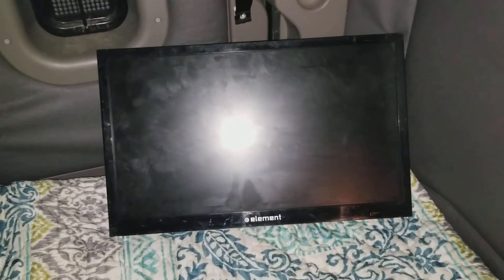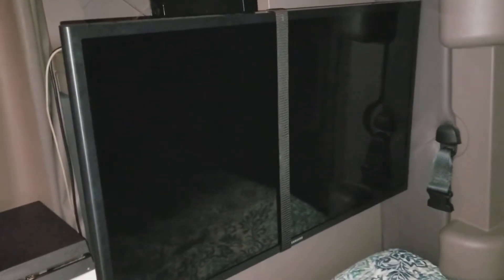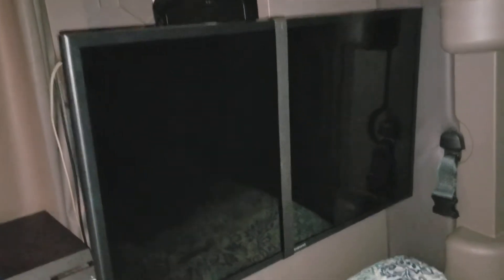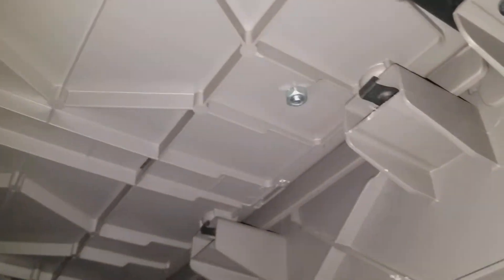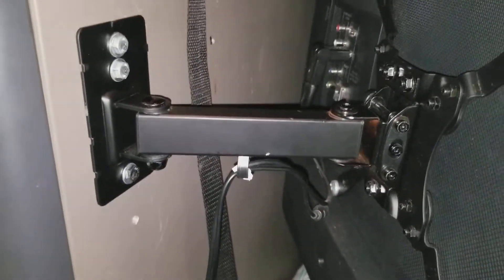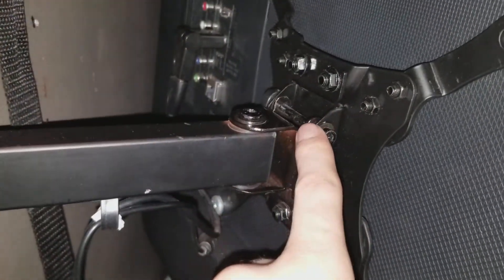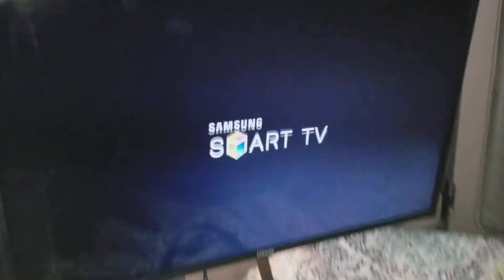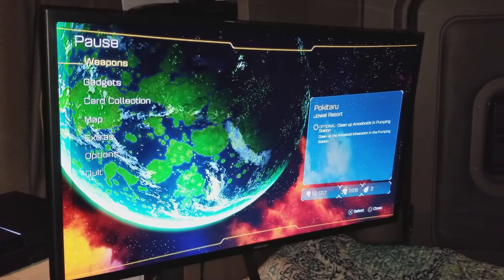How to install a TV in a cascadia truck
Install your TV in your truck by yourself easy, just follow my steps, if you have questions ask me. Good luck.